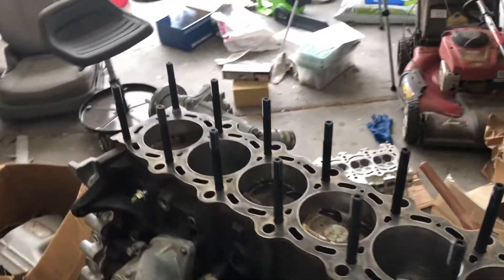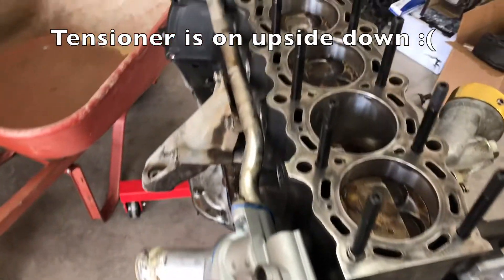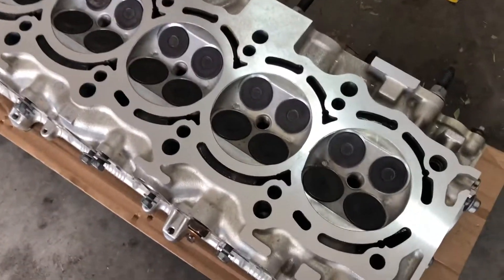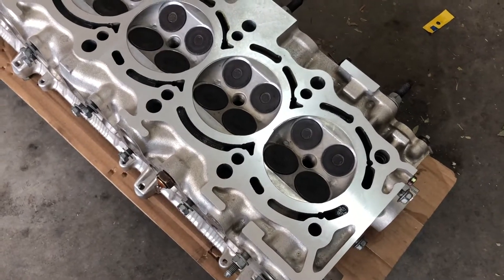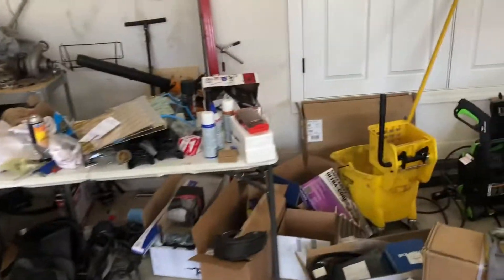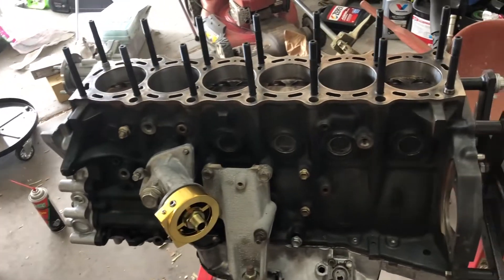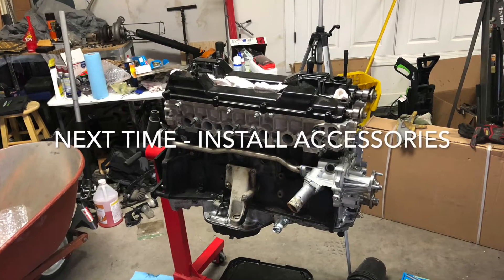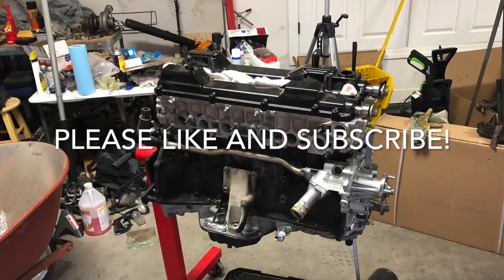SC300 Build Episode 9 - Cylinder Head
Installing the head gasket, cylinder head, and camshafts